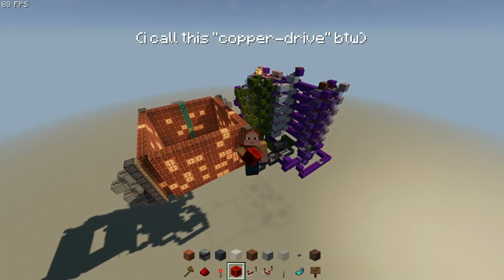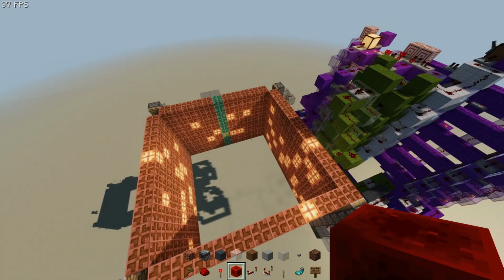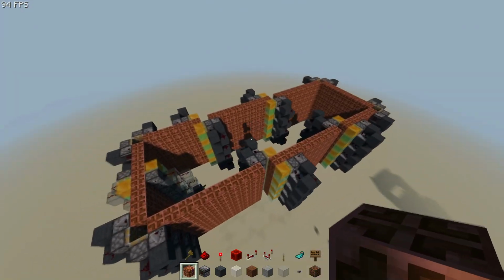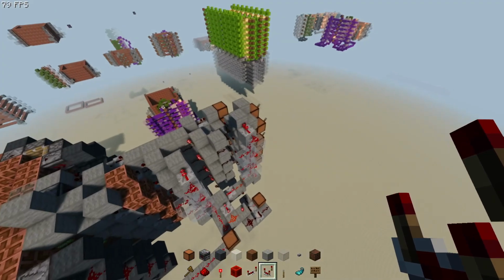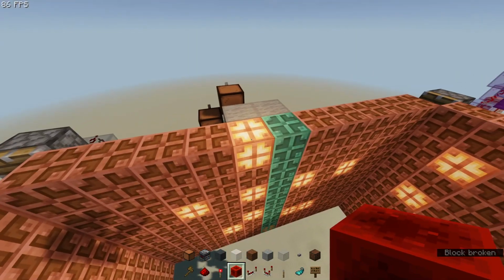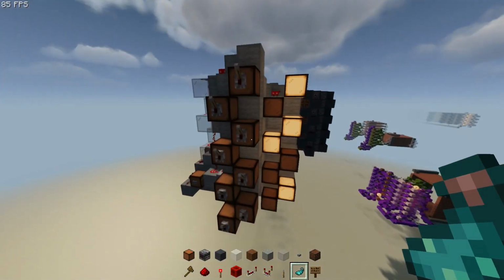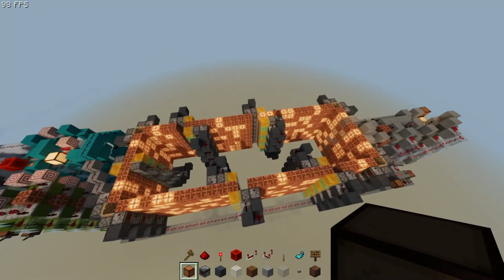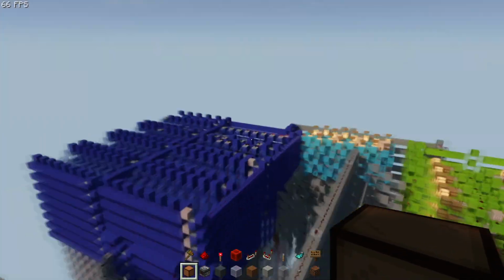Making a Better Redstone Hard Drive using Copper Bulbs!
Making the old v1 hard-drive, into something more usable!

If you enjoyed the content, consider supporting my channel :D

Copper-Drive v2 specs:
- 64b (Each byte assigned as single address, 0-63)
- Bi-Directional Copper Bulb Feed Tape
- 20rt per Address Shift
- 640rt Worst case address seeking time
- Include Write Buffer

Chapters:
0:00 Intro
0:35 Capacity Upgrade
1:01 Optimizing the Feed-Tape
2:41 Read/Write Arm
4:17 Write Buffer
5:25 TFF Handler
6:43 Final Copper-Drive v2!
7:04 Defragmentation

Musics:
- StreamBeats by Harris Heller
- Context Sensitive